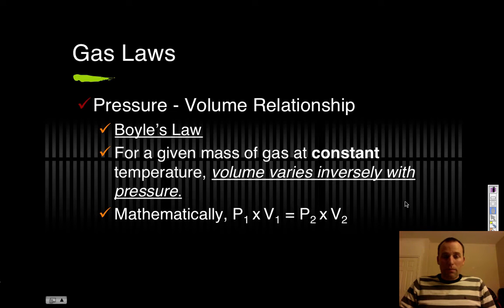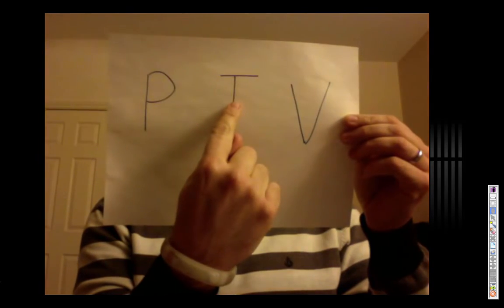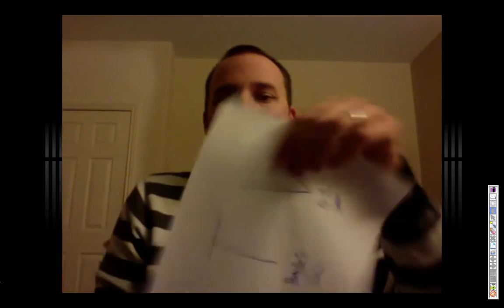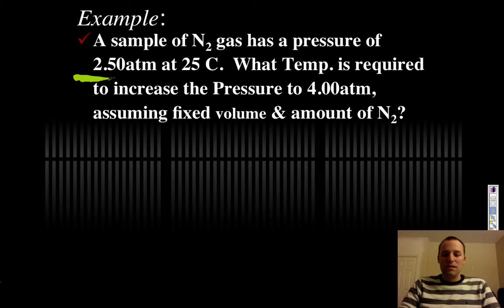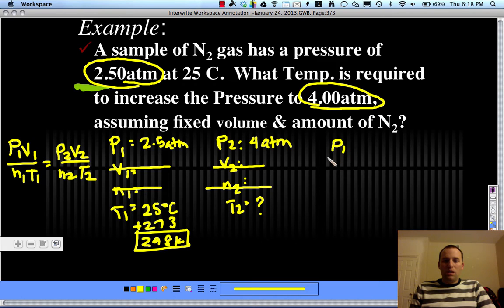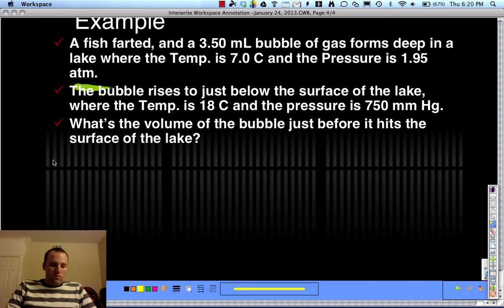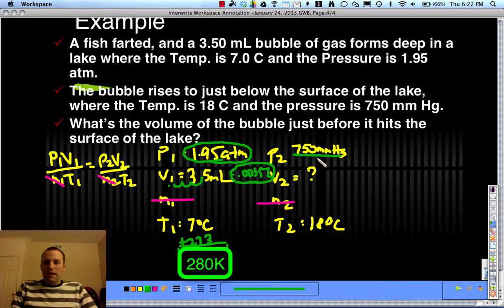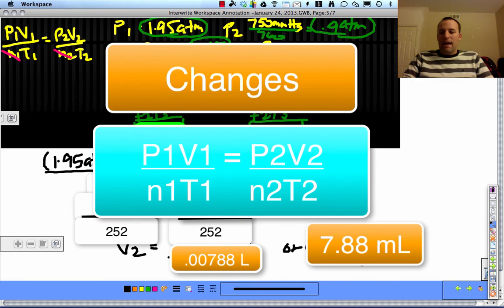27-Combined Gas Law